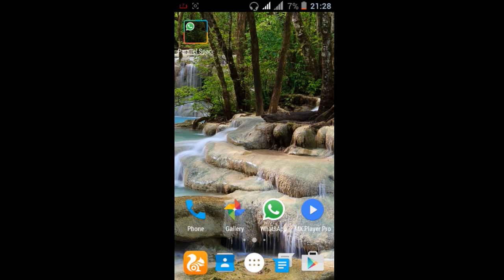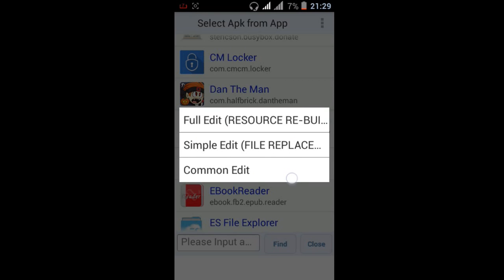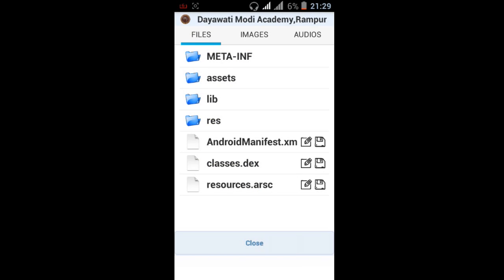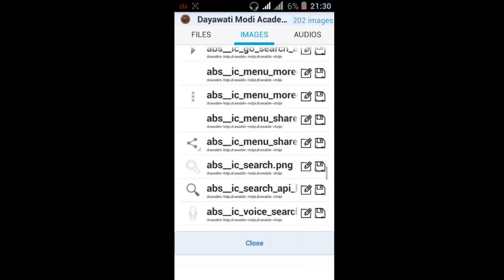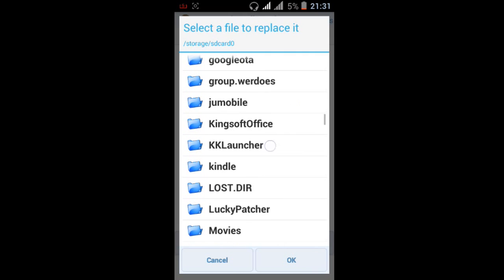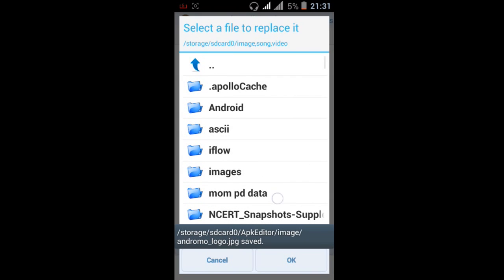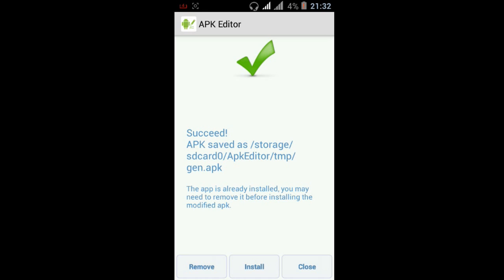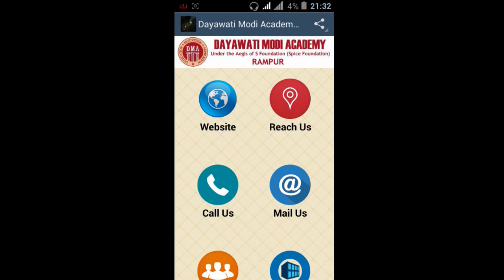HACK: How to modify any APK file (WITHOUT ROOT)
Modify apk
Edit any apk file edit apps
Add your own feature in apk
Top 10 New WhatsApp Features 2020 ⚡ Use WhatsApp Like A Pro
Hlw guys,
This video is  to teach you how you can modify any 'apk' file without root.
2-Install it and open it and select any apk file.
3- Select any method of editing out of three options(common edit, simple edit and full edit).
4- Then it will show every files and images of the app you have selected.
5- Edit as your wish and click on save option.
6- It will make a new apk file of that app then intall it.
LIKE OUR VIDEO...